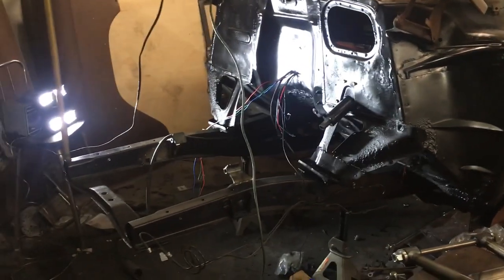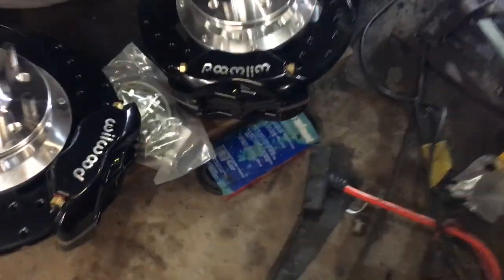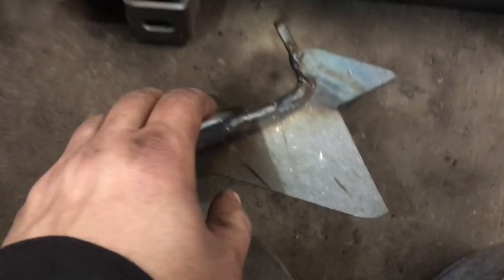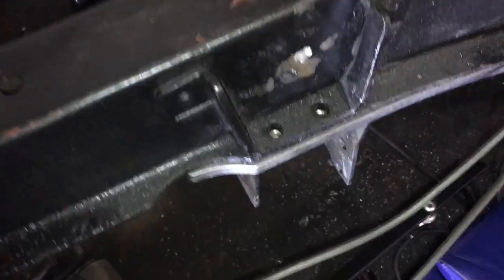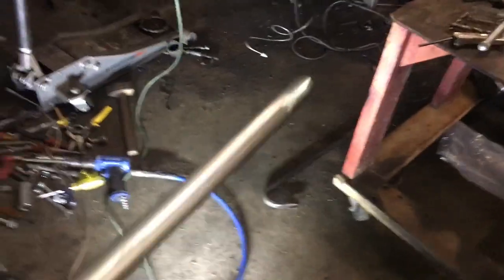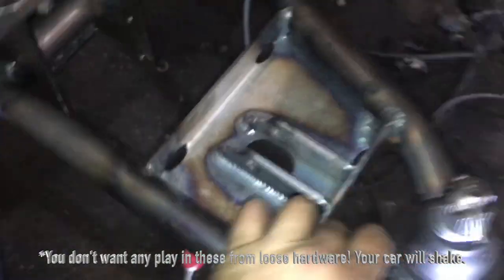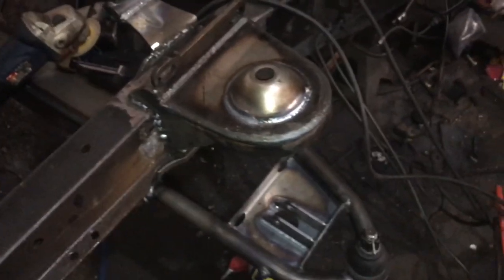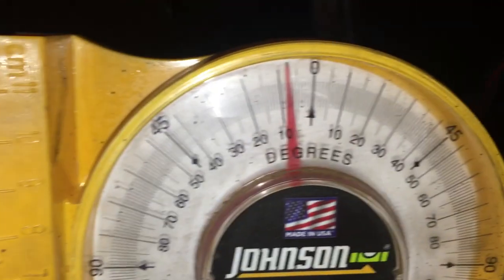49-54 Chevy Car TCI Mustang II Front Suspension Install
TCI Install Video

*All information is offered as-is. I’m happy to answer questions about how I installed it!

CONTENTS:

Tools Needed 0:05
Part 1 - Overview 0:25
Part 2 - Lower Crossmember 4:22
Part 3 - Lower Control Arms 6:57
Part 4 - Spring/Shock Tower 9:53
Part 5 - RideTech Coilovers 13:30
Part 6 - Upper Control Arms 16:21
Part 7 - Spindle and Rotors 18:15
*** 15” Wheel Fitment 18:50
Part 8 - Power Steering Rack 22:36
Part 9 - Sway Bar 24:18
Part 10 Conclusion 27:23

I decided to purchase a TCI Front Suspension so my car could keep up with the 450hp motor I’m installing. I added power steering, 4 piston calipers, adjustable coilovers, and drilled/slotted/vented rotors to my car. *Edit* I took this car for a drive a few times now. The steering is very touchy and responsive! I prefer a more stiff ride so I put the coilover shocks to their stiffest setting. I'll soon experiment with different damper settings. The brakes are a bit touchy but I think they just need to be bled more.

TCI Includes a parts interchange sheet with their suspensions indicating part numbers, so you never have to worry about them going out of business and not knowing what replacement parts are needed.

After having some uncertainty of fine details, I decided to make this video because I’m sure others might have had some questions too to see what’s involved.

Todd Walton of Walton Fabrication was a HUGE help to me in getting the best price, and working with the supplier when they sent me a wrong part.